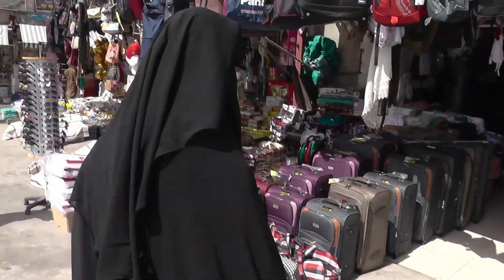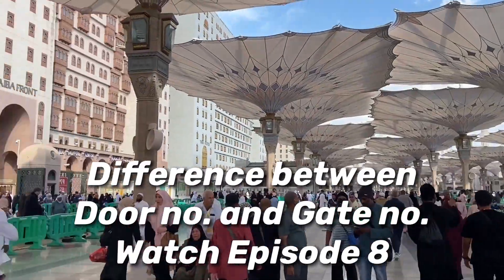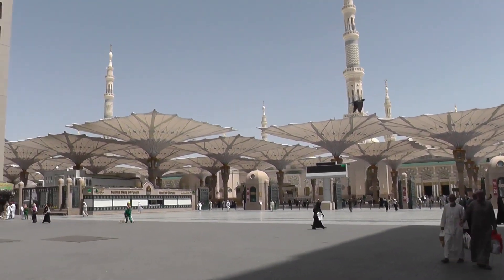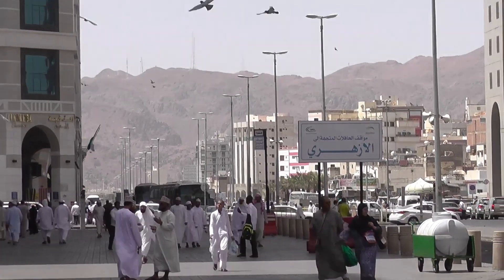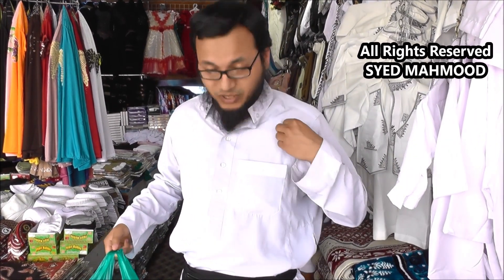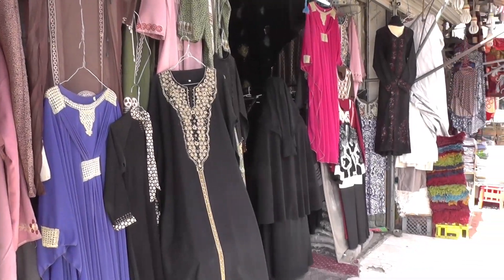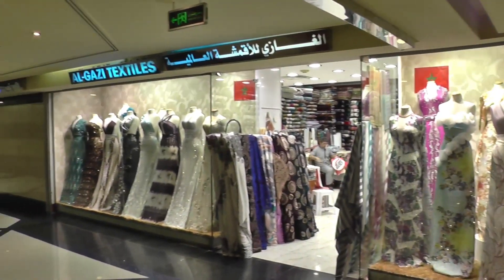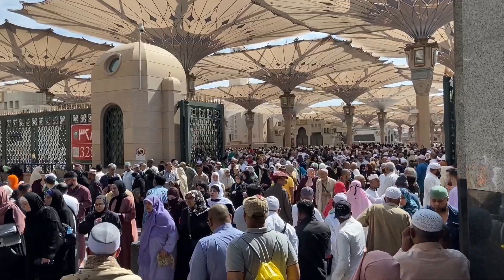SHOPPING in MADINAH? The famous Bengali Market is sadly now CLOSED! Umrah Hajj 2025 Vlog Tips S3E36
Where to go for Shopping in Madinah? Bengali Market, Madina.

বাঙালি মার্কেট মদিনা

المدينة المنورة سوق البنغالية

بنگالی مارکیٹ مدینہ

Here’s some practical tips which should be useful when you travel for Hajj or Umrah.

Welcome to my Vlog series from Madinah and Makkah. I will try to post some useful tidbits and practical tips regularly. In Sha Allah.

Ramadan in Madinah.

Life moves. We move with it. We have been together through thick and thin. From the days when we had to count pennies to the time we took three holidays in a year.
We are a young-ish (at least in our minds) couple who consider ourselves citizens of the world. We love to travel, meet the friendly locals, experience their rich cultures and taste their authentic cuisines.
We would like to share with you various anecdotes from our adventures and not-so-mundane tidbits from our daily life.

Join two ordinary travellers on an extraordinary journey.